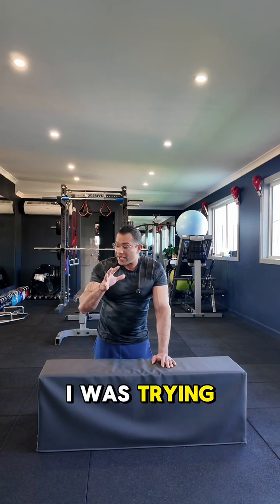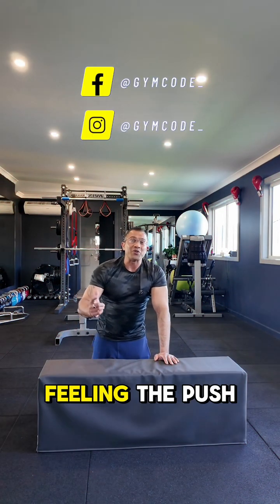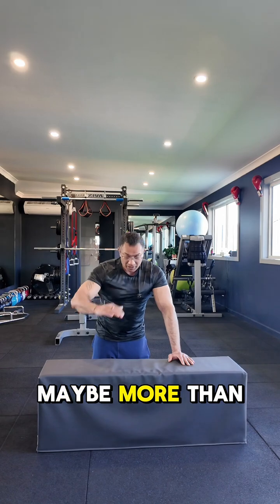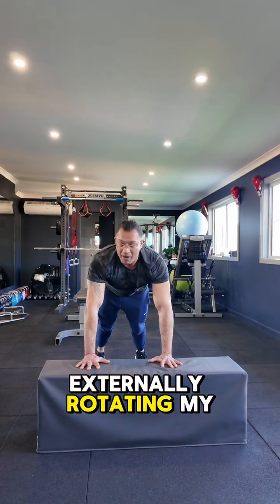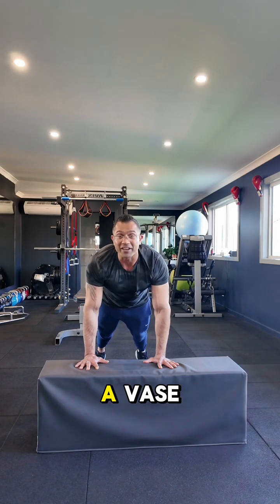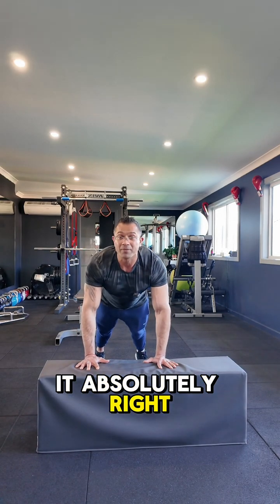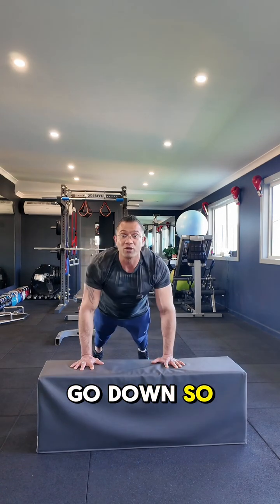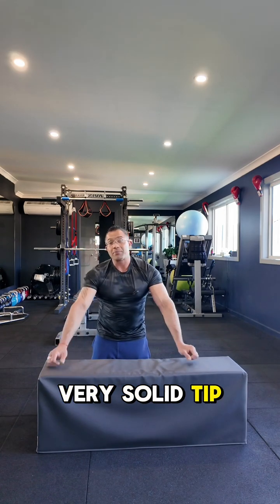Fixing Knee Pain & Squat Form: A Client’s Journey to Pain-Free Workouts | GymCode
🚫 Stop the Pain, Fix Your Push-Ups! 💥

Challenges can be fun, but only if you’re doing them right. Recently, one of my clients working in IT joined a push-up challenge at work—20 push-ups daily for a month. By day 7, he was already feeling sharp pain in his shoulders. Sound familiar?

What Went Wrong:

His elbows were flaring out too wide, and his body alignment was all over the place. This is a common mistake that puts unnecessary strain on your shoulders and leads to injury.

How We Fixed It:

 1. Elbow Positioning: We focused on getting his elbows to a 45-degree angle during the push-up. Initially, it was tough for him because his body was used to compensating in the wrong positions.
 2. Elevated Push-Ups: We started with an elevated surface like a box or barbell to practice better alignment and build strength without strain.
 3. Hand Placement: The key tip? Spread your fingers evenly, externally rotate your arms, and ensure your palms are stable. This small change provides better stability and prevents shoulder pain.
 4. Proper Arm Path: Don’t let your arms drift away from your shoulders—keep them under your shoulders as you lower your body. And remember to move forward, not straight down!

Why It Matters:

Push-ups should challenge you, but they should also make you feel stronger, not injured. By making these adjustments, you’ll perform better and avoid the pain that comes with improper form.

Interested in personalized guidance? Ready to crush your next challenge the right way? Start practicing these tips today, and watch your push-ups get stronger, safer, and more effective! 💪